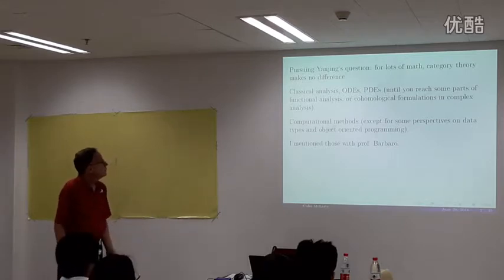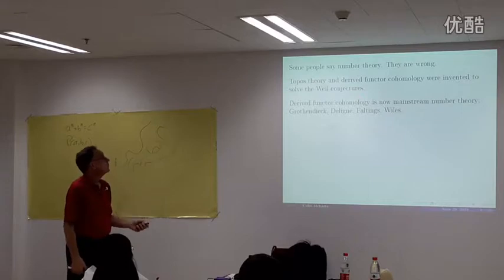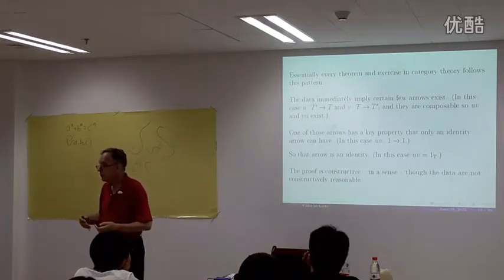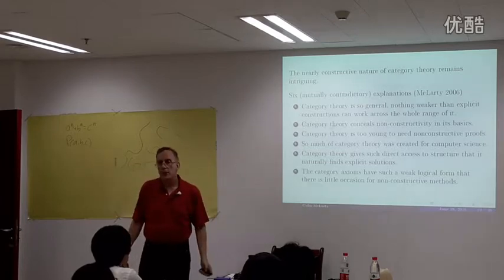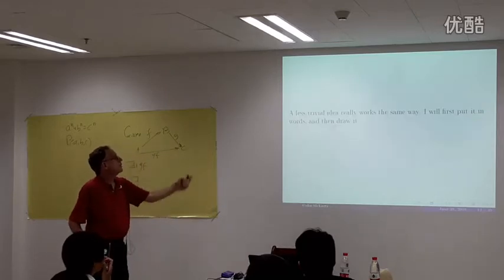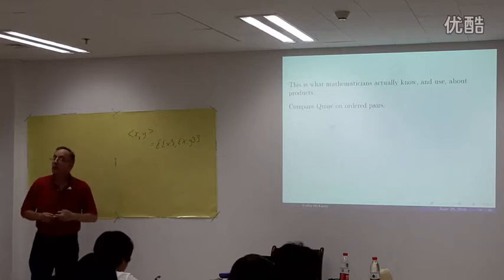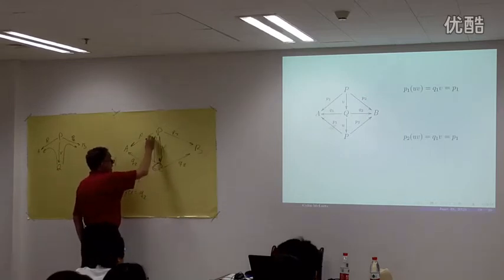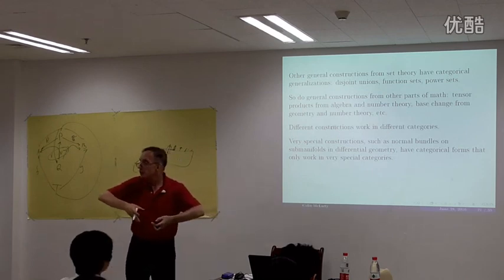An introduction to Category Theory – Lecture 2, Part 1 – Colin McLarty